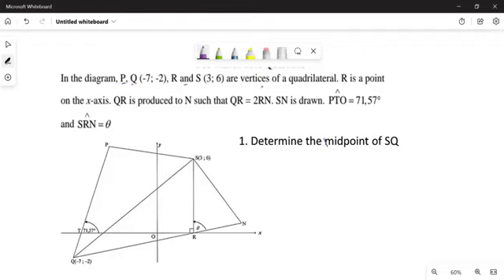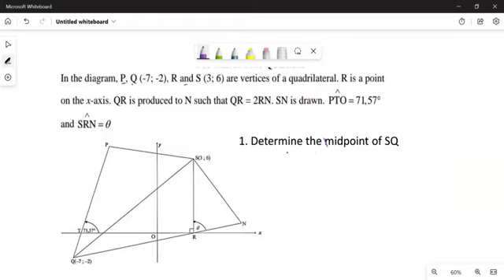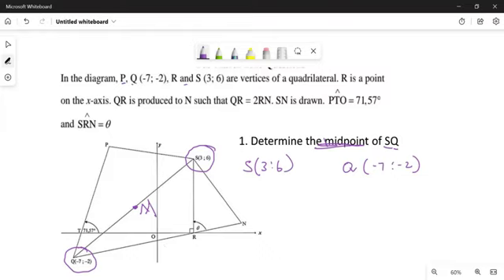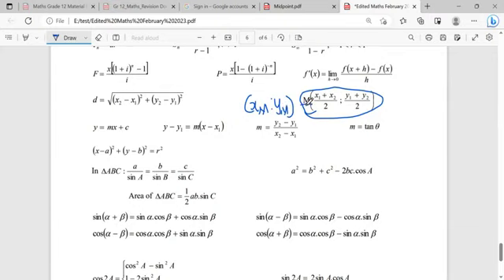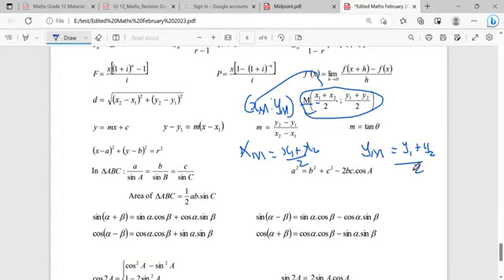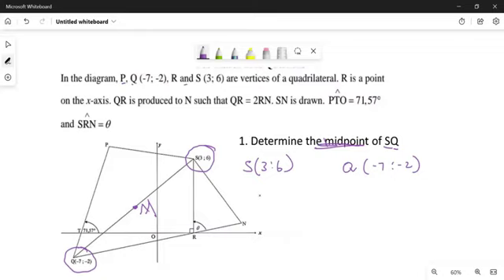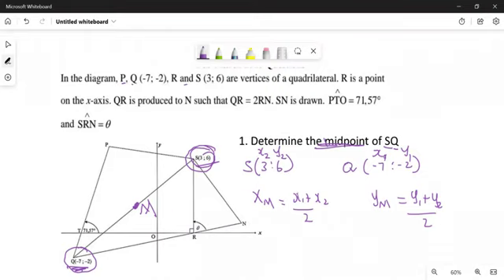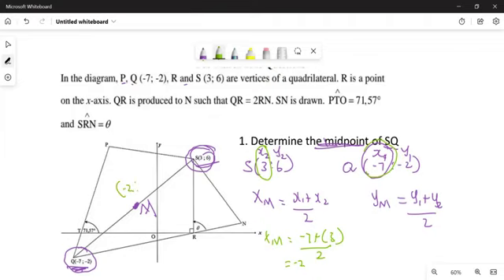3 Calculate the midpoint of a line using the midpoint formula from information sheet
Calculate the midpoint of a line using the midpoint formula from information sheet. identify x1 and x2 using alphabetical method, solve algebraically